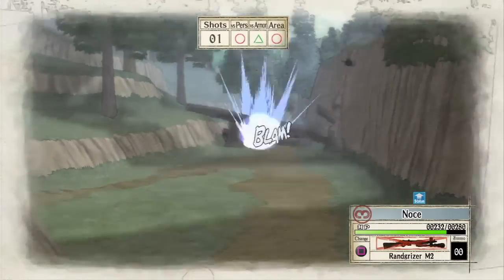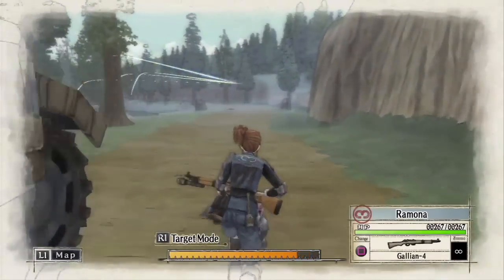SEGA Fanatic's Valkyria Chronicles Review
SEGAFanatic.com's first video review, not perfect, but we're working on it!

Reviewed by Taro Yamada & Kid Chameleon: 9.5